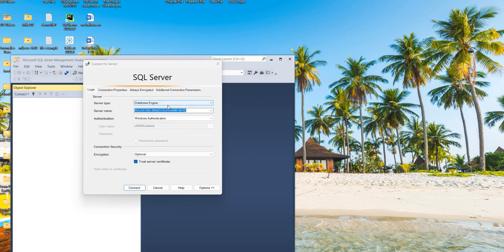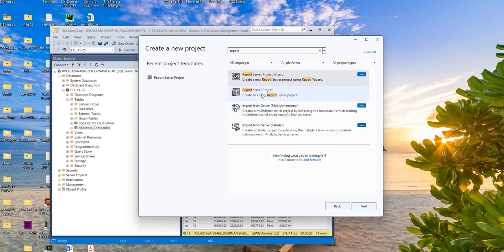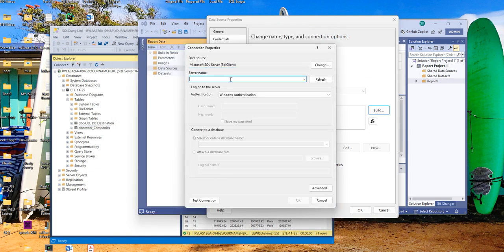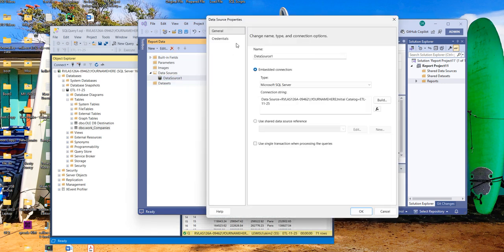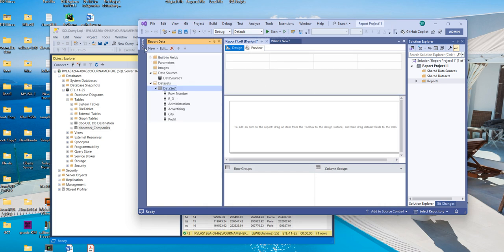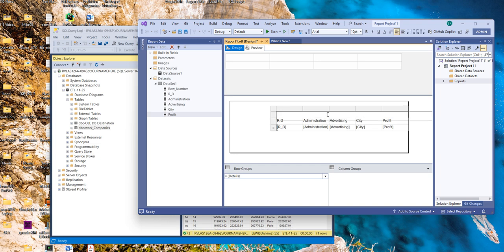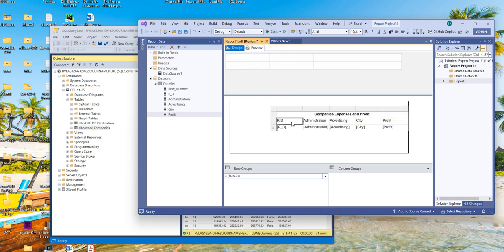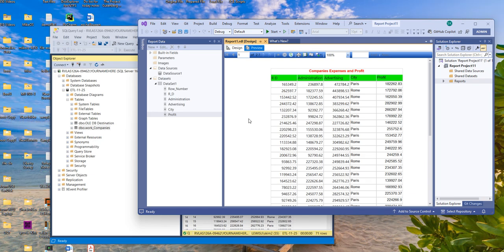DW Report VS2022 and SQL 2022